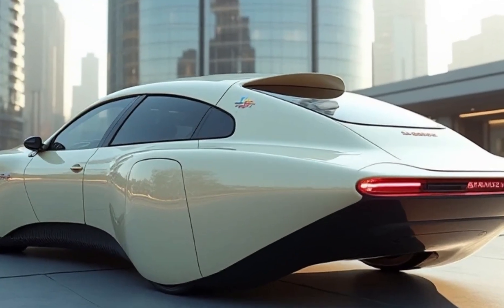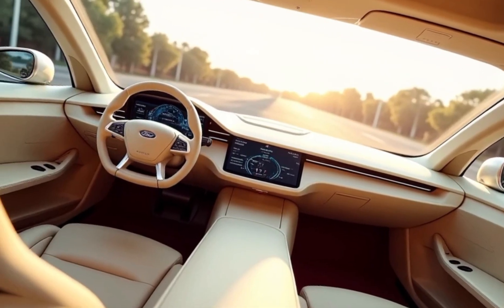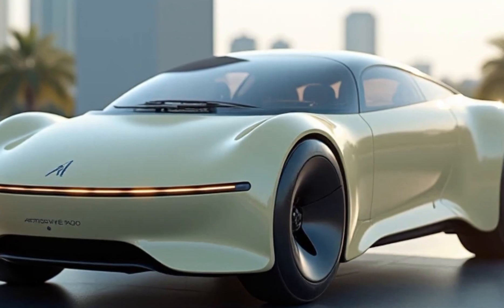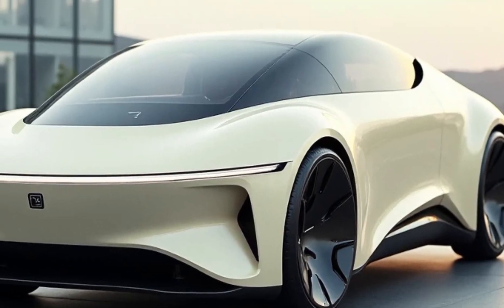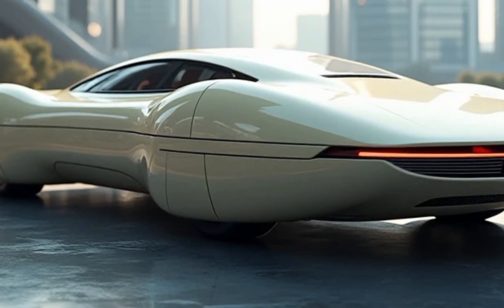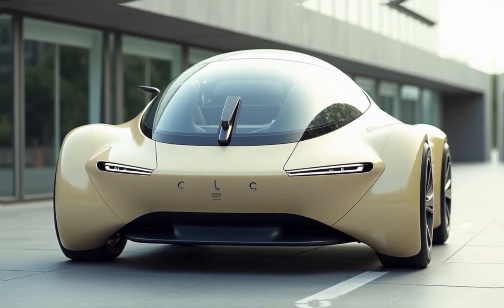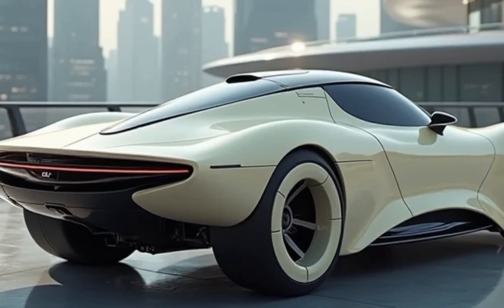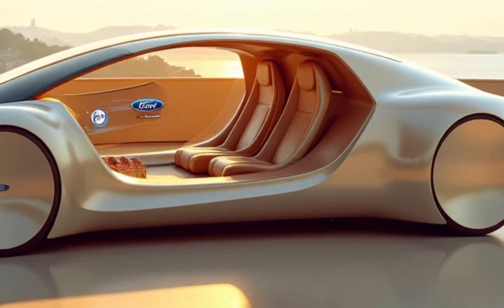AeroVelo 360: The Future of Human-Powered Flight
Discover the engineering marvel of the AeroVelo 360, a groundbreaking human-powered aircraft that redefines sustainable aviation. Explore its innovative design, lightweight structure, and aerodynamic excellence that showcase the possibilities of efficient,